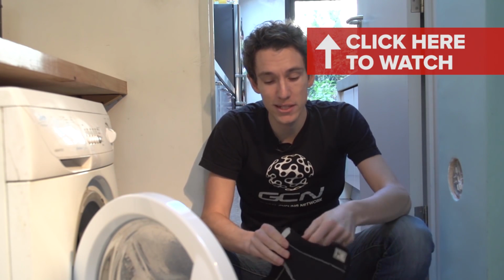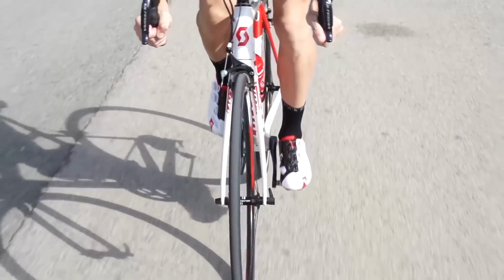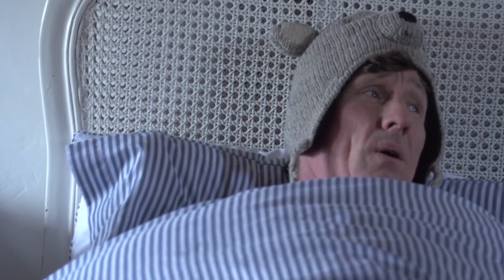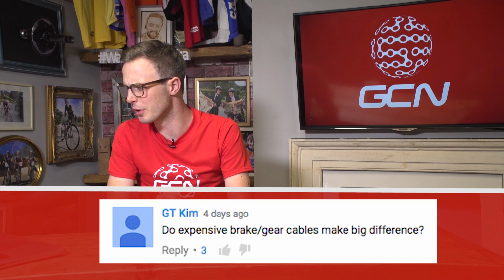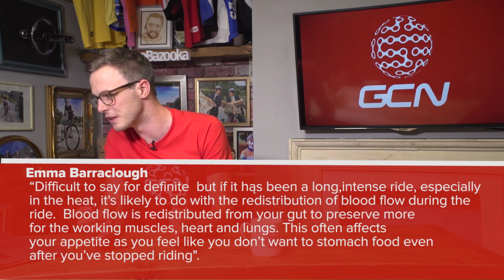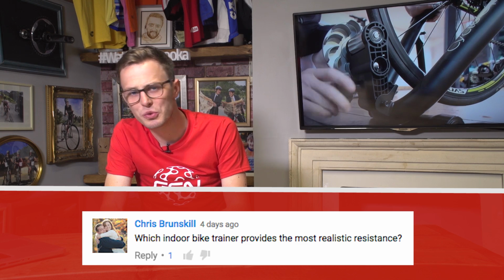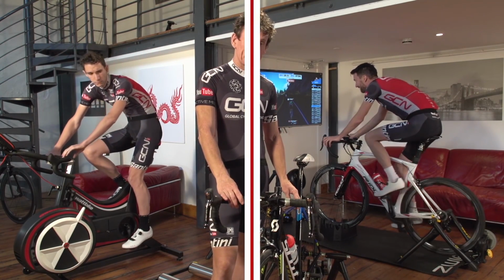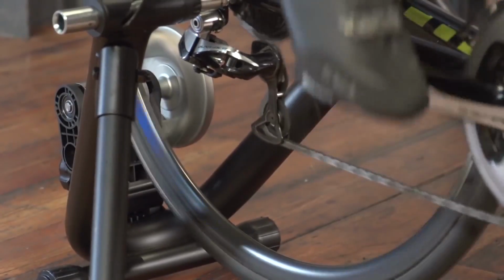What Should I Do To Recover After Training? | Ask GCN Anything About Cycling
This week in Ask GCN Anything: nutrition, washing cycling kit, and choosing the right turbo trainer.

Keep your cycling questions coming in the comments, on Twitter and on Facebook and using

Mentioned in this episode of Ask GCN Anything About Cycling...